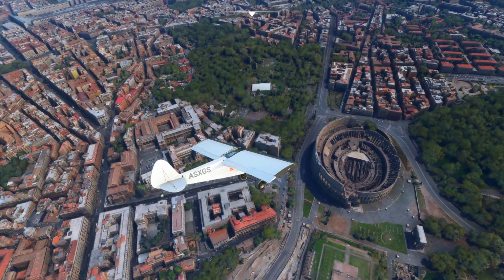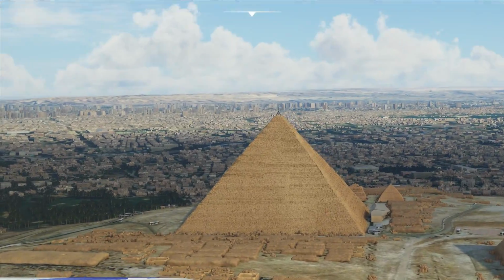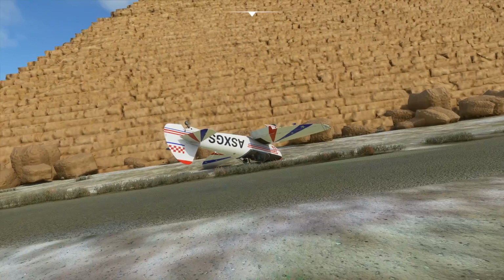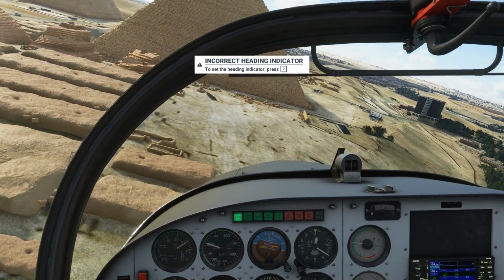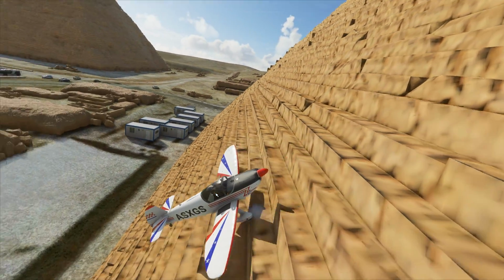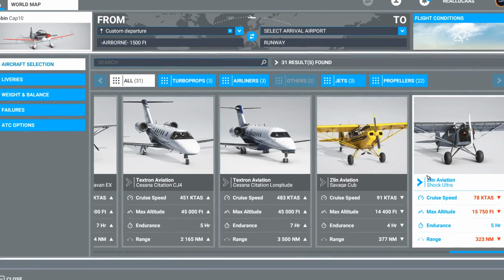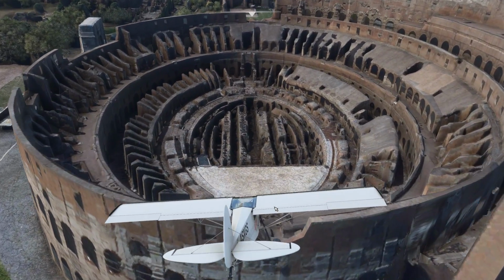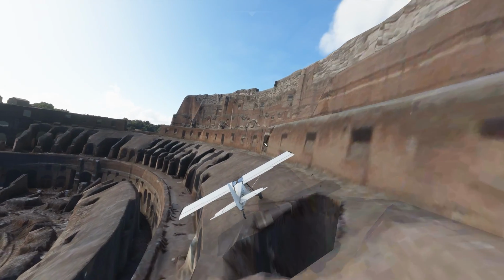HARDEST STUNTS in Microsoft Flight Simulator 2020!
In this video I attempt some of the hardest stunts in Microsoft Flight Simulator 2020 including landing on the Leaning Tower of Pisa, the Giza Pyramids, and inside the Colosseum!

⤵ SPECS:
GPU: NVIDIA GeForce RTX 2080 Ti
CPU: Intel Core i9-9900K
RAM: 32 GB